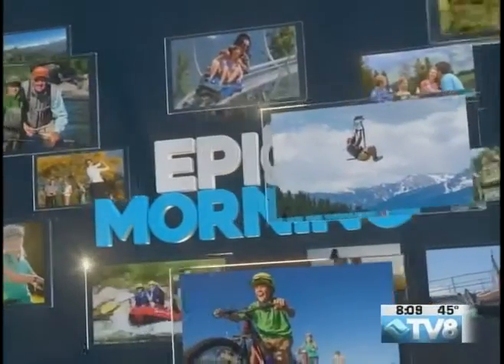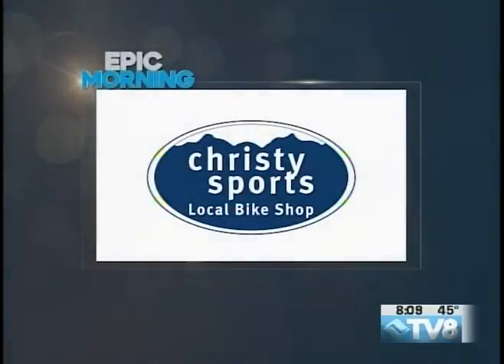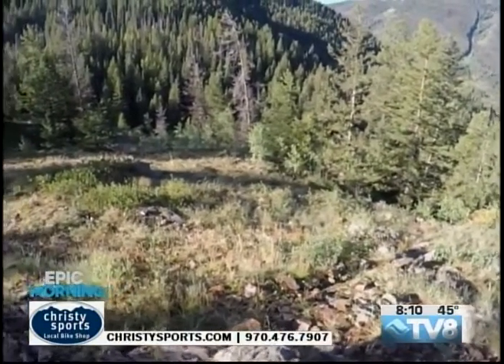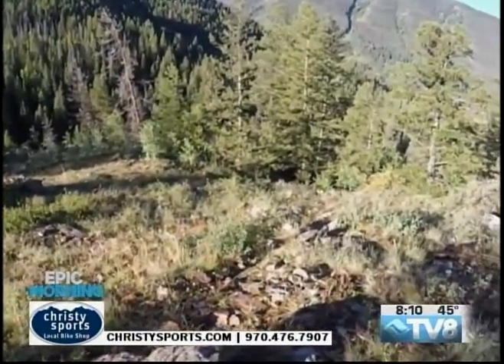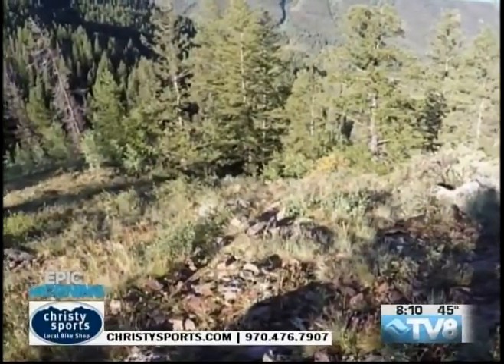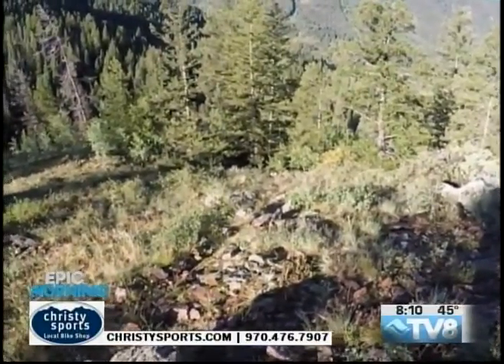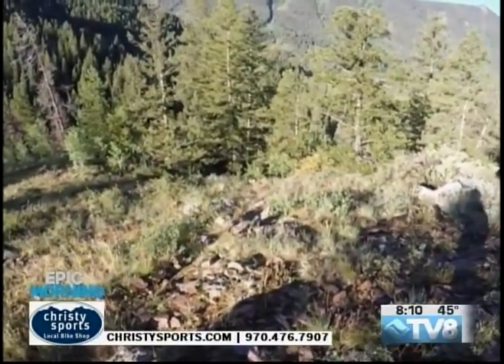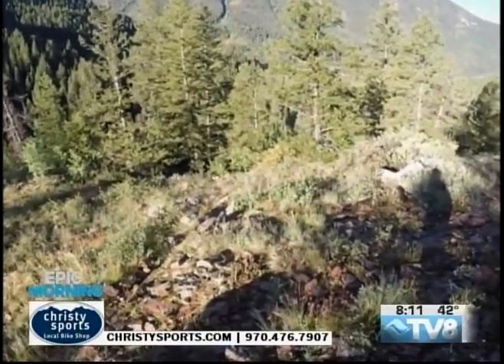Epic Morning Christy Sports 08.25.17 Good Morning Vail